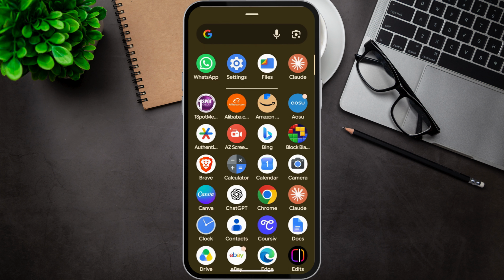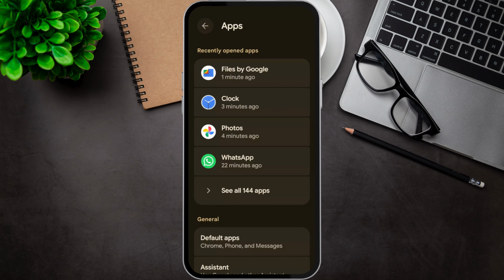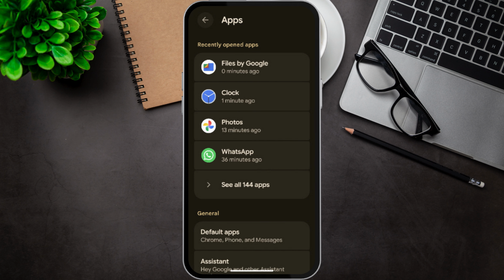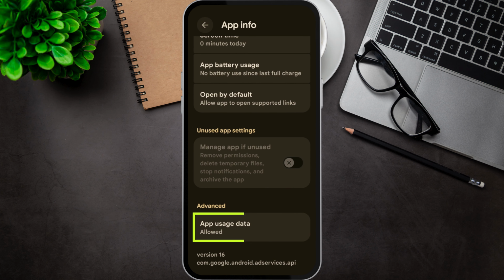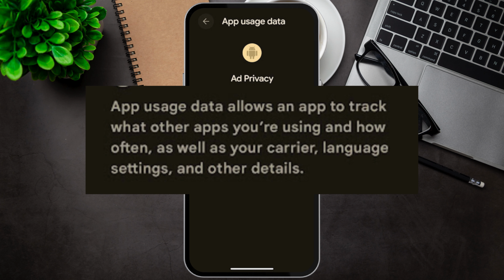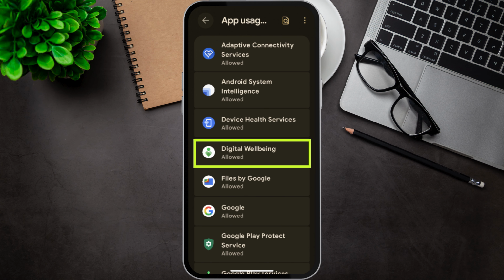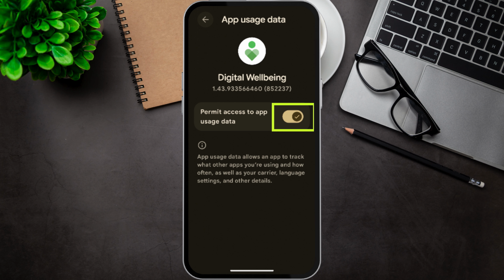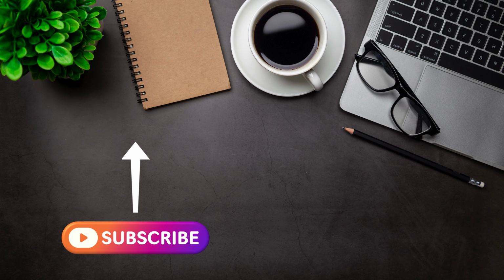This Hidden App Came Pre-Installed on Your Pixel to Track You - DELETE NOW!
There's a system app called Ad Privacy pre-installed on your Google Pixel that tracks every app you open, how often you use it, your carrier, and your language settings — and it has no uninstall button.

In this video I'll show you exactly how to find it and turn off its access in under 2 minutes.

What this video covers:
- How to find hidden system apps on your Pixel
- How to revoke Ad Privacy's app usage data access
- How to stop Digital Wellbeing from logging your activity

🔒 Want to go deeper? Watch The Google Glitch series — the full breakdown of what your Pixel is doing behind your back:

Chapters:
0:00 The hidden app on your Pixel
0:20 How to find Ad Privacy
0:42 How to stop Digital Wellbeing
1:05 Final tip